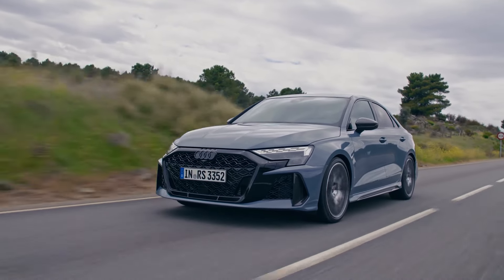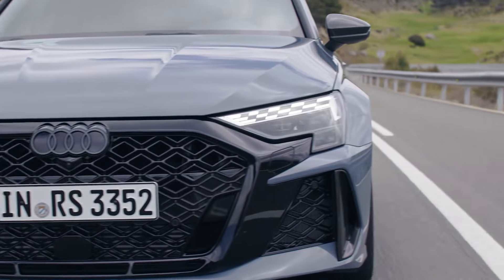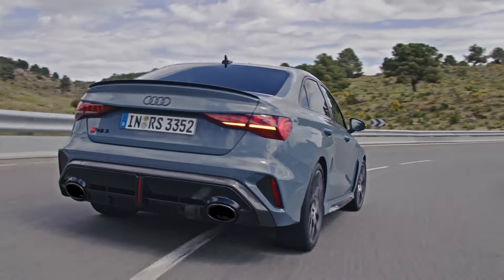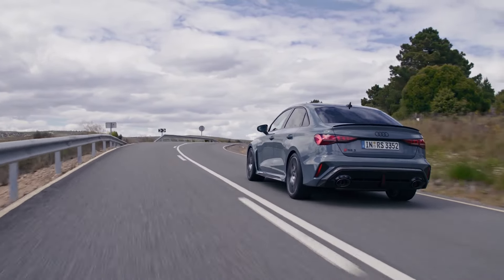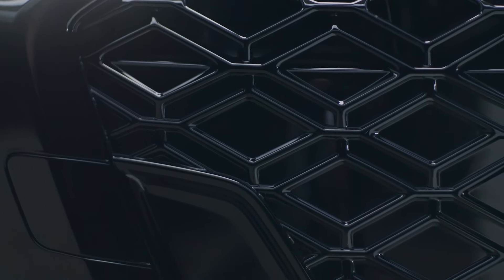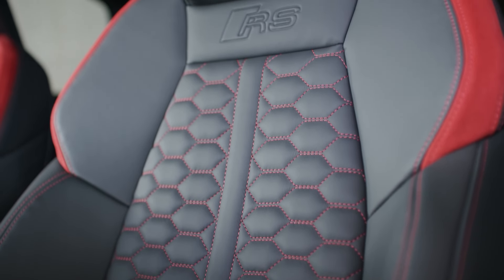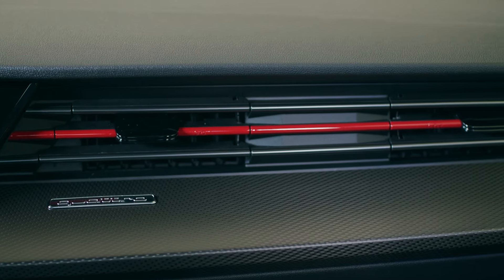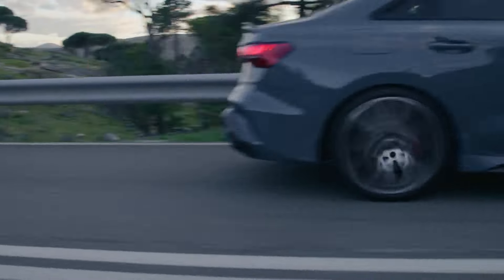All New 2025 Audi Rs 3 Sedan And Hatchback - Best Compact Car?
VehiclePerformance,CarTech,LuxuryCars,SportsCars,SUVReviews
ElectricVehicles,AutoTechnology,ExoticCars,DrivingExperience,AutomotiveDesign,CarFeatures,CarSpecifications,VehicleSafety,RoadTest
TestDrive,CarComparisons,EnginePerformance,AutomotiveInnovations
InteriorDesign,ExteriorStyling,CarModifications,AutoNews,FuelEfficiency
AutoAccessories,CarOwnershipTips,Reliability,Financing,Insurance
BuyingGuide,AutoIndustryInsights,MarketTrends,SafetyFeatures,Photography,ConceptCars,OffRoadVehicles,ClassicCars,CarCulture,PerformanceUpgrades,AutoTrends,FutureOfAutomotive,IndustryAnalysis,CarModels
CarBrands,CarMaintenance,AutoEvents,AutomotivePhotography
HybridCars,CarInsuranceCarReview,AutoEnthusiast,VehiclePerformance
CarCulture,PerformanceUpgrades,AutoTrends,FutureOfAutomotive,IndustrAnalysis,CarModels,CarBrands,CarMaintenance,AutoEvents
AutomotivePhotography,